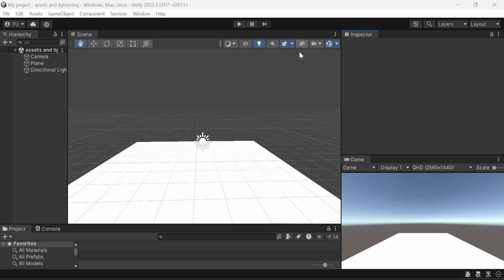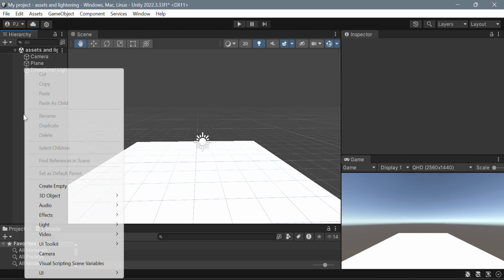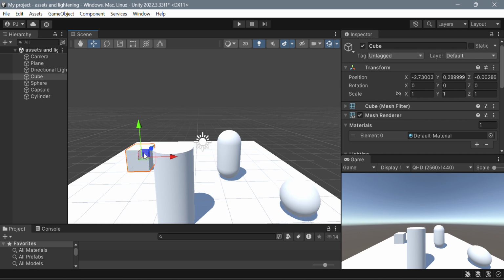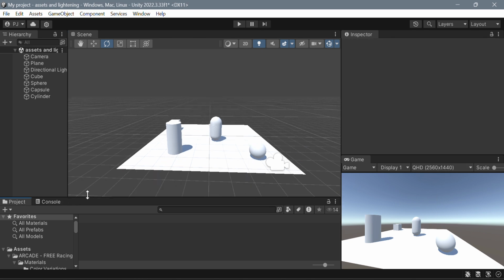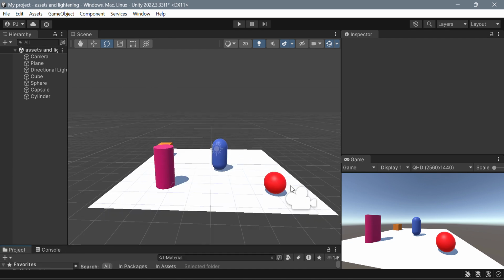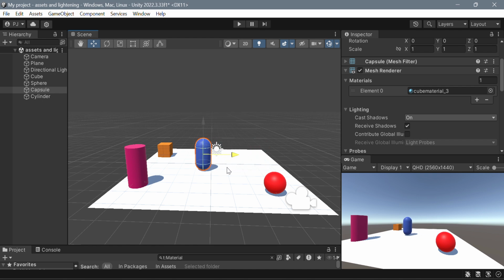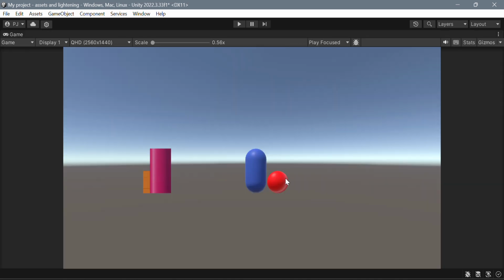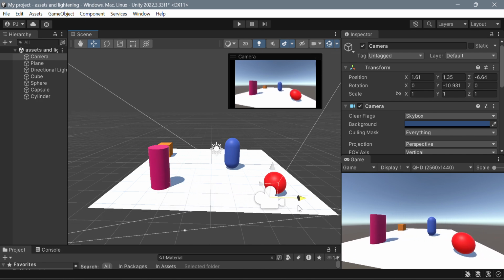Different Camera Projection Types in UNITY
Here in this video, I'll show you how to display various primitive objects by applying different projection types when handling the camera in Unity.